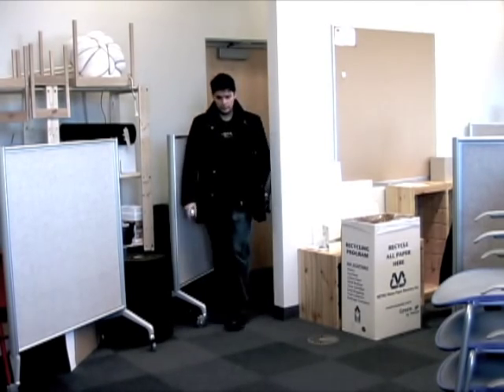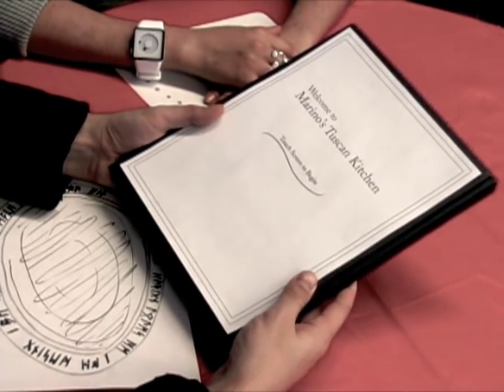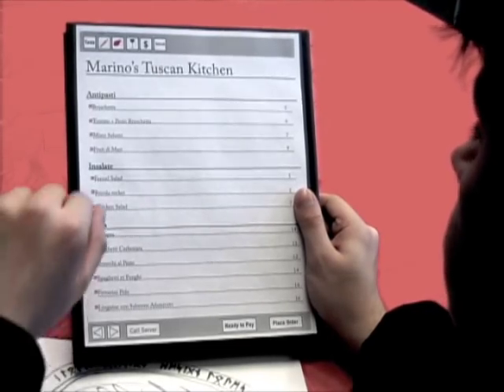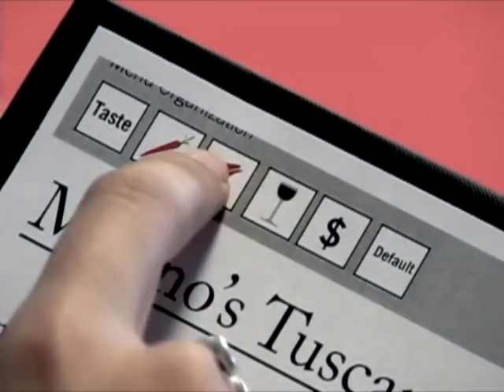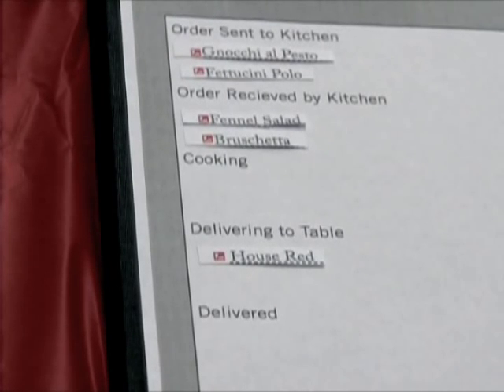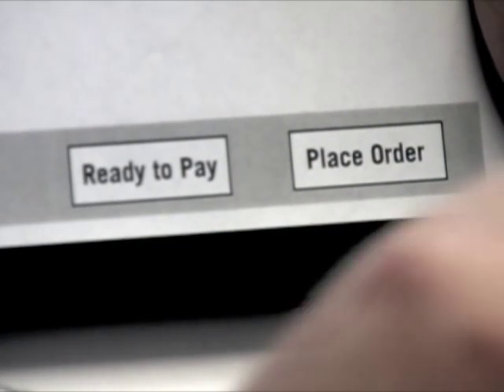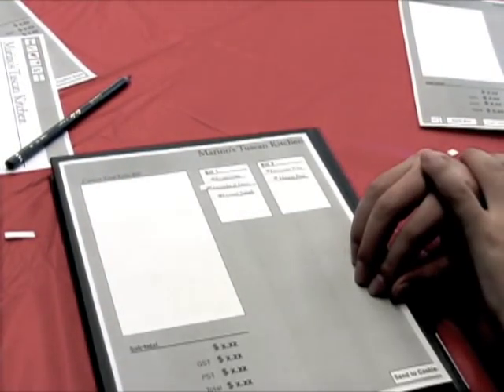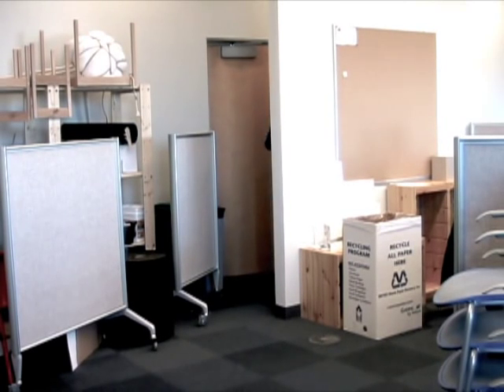IAT201-Interaction Design: Paper Prototype Scenario [Revised]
TEAM 101

Paul B
Christine L
Mary H
Sahar S
Obi V

Paper prototype for a restaurant tablet menu

Nocturne No. 2, Op. 9 in E Flat Major
[composed by: Frédéric Chopin]